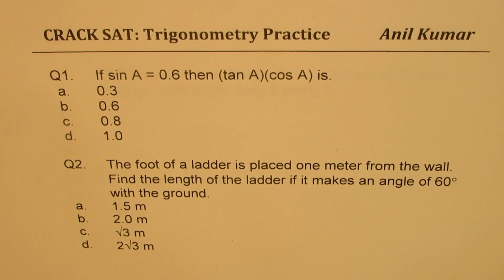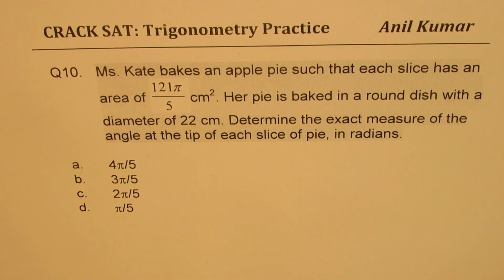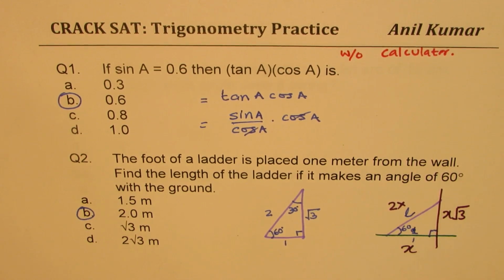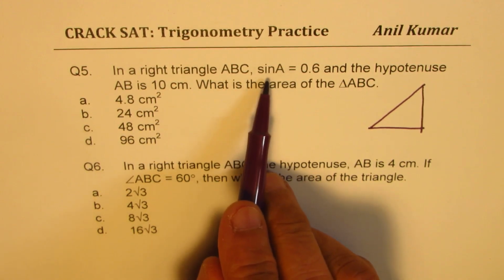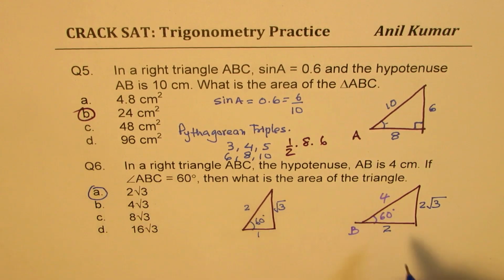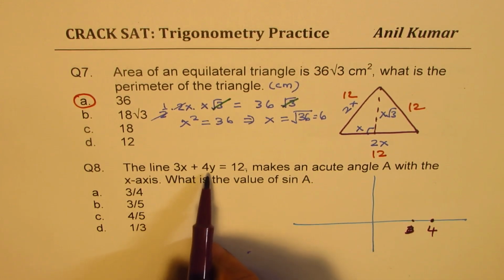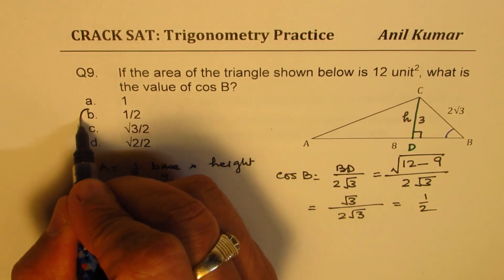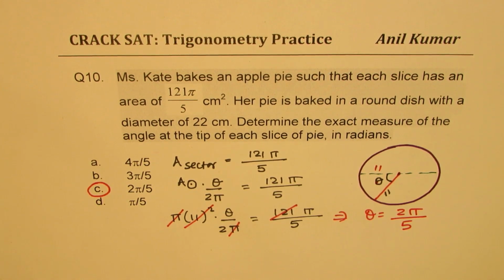New SAT Trigonometry 10 Practice Questions 2019 | ACT